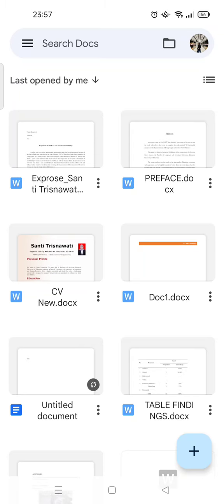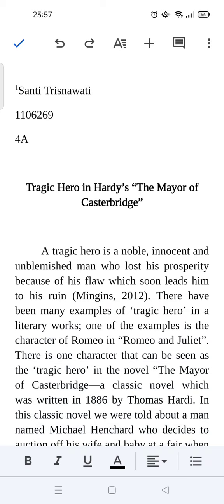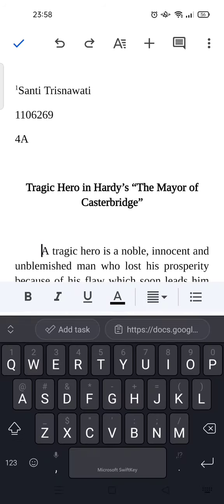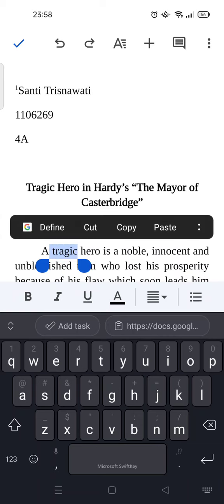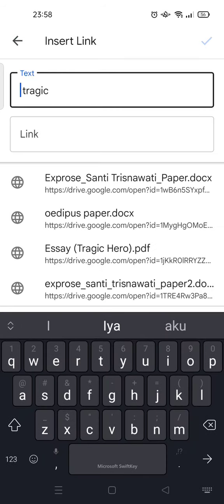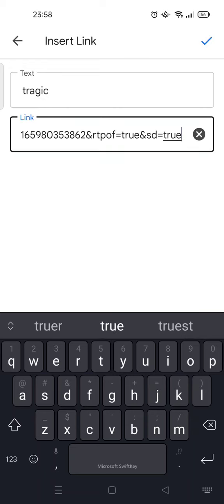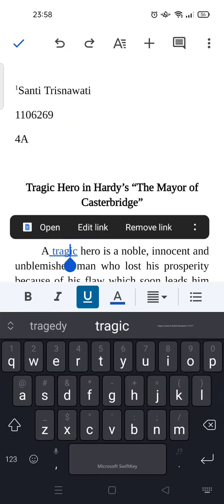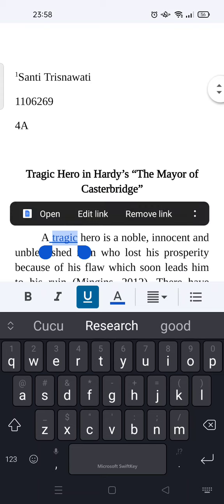How to Add Link on Google Docs File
Add link on your Google Docs file